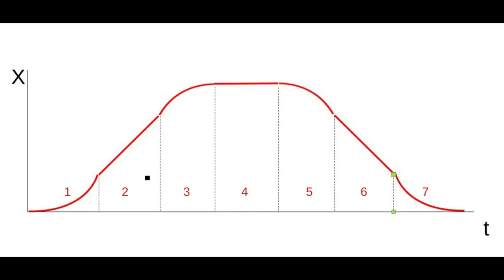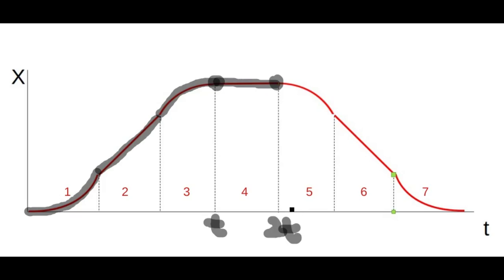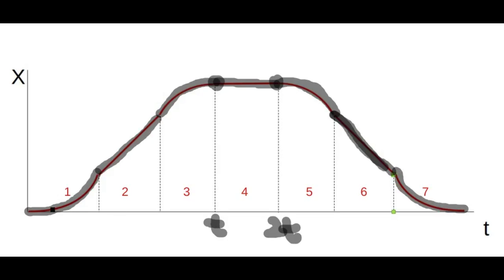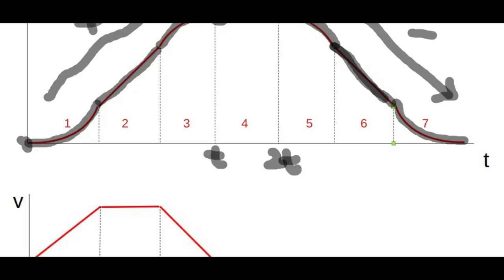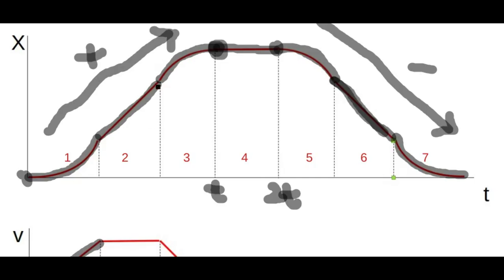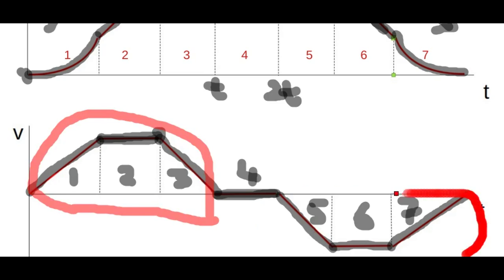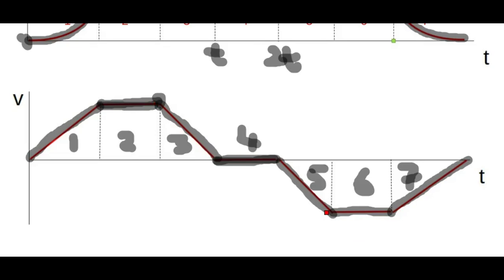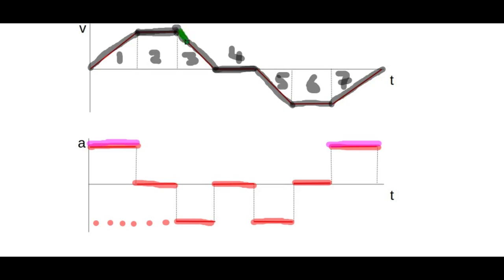Motion diagrams - position, velocity, acceleration of an object at different times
The motion diagrams for three common types of linear motion are explained in the video. - Acceleration is zero:  In this case the velocity does not change. That is, object can be stationary or moving with a constant velocity. - Acceleration is a positive constant value:  In this case object is either speeding up to the positive direction or slowing down to the negative direction.  In this case the acceleration vector and the motion vectors are pointing to the same directions. - Acceleration is a negative constant value:  In this case object is either slowing down to the positive direction or speeding up to the negative direction. In this case the acceleration vector and the motion vectors are pointing opposite directions.